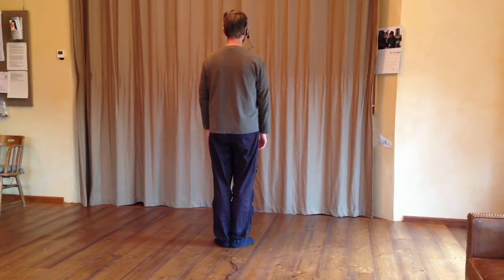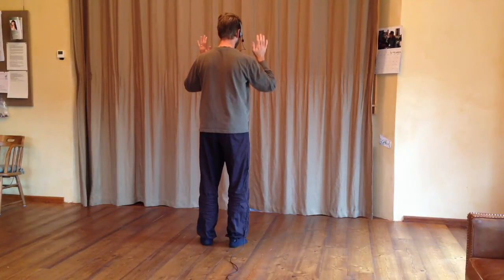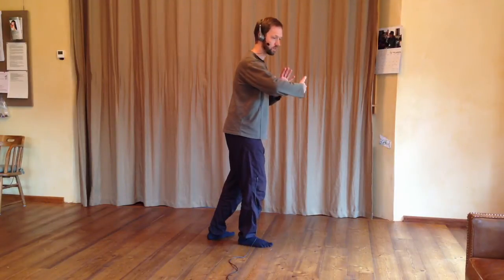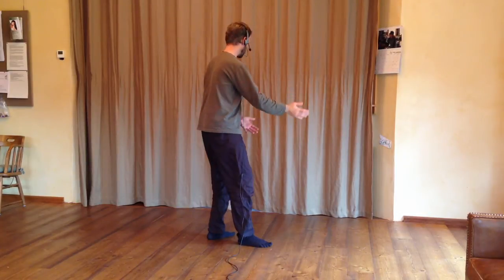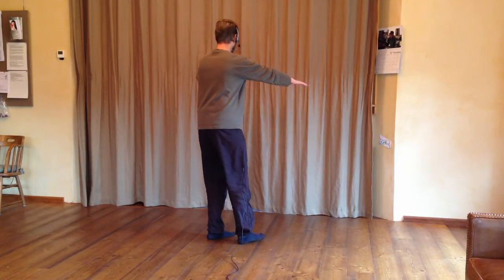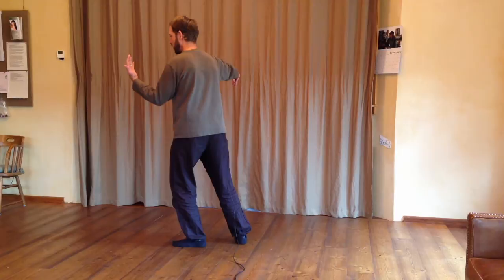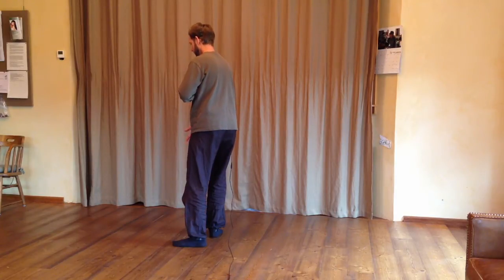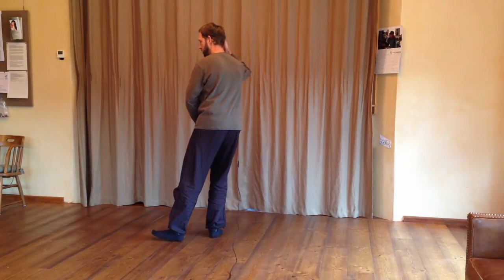Tai Chi Yang Short Form - First 20 Moves (Detailed audio instruction)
William C.C. Chen's Yang Short Form
Moves 1-20 (click "Show More" to see names of Moves)

1. Preparation
2. Beginning
3. Ward Off with Left Hand
4. Ward Off with Right Hand
5. Roll Away
6. Press
7. Push
8. Single Whip
9. Lift the Hands
10. Shoulder Strike
11. White Crane Spreads its Wings
12. Cross Over the Knee and Step
13. Playing Guitar
14. Cross Over the Knee and Step
15. Step Up, Deflect, Intercept and Punch
16. Get the Needle at the Sea Bottom
17. Spread Arms Like a Fan
18. Turn and Strike with Back Fist, Chop with the Fingers
19. Withdraw and Push
20. Crossing Hands